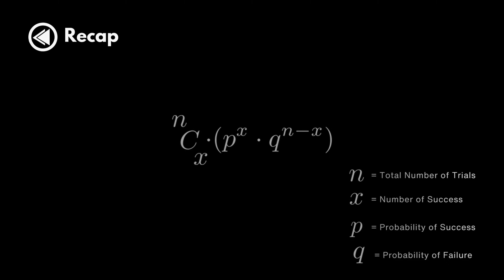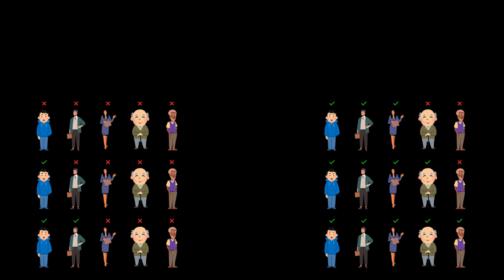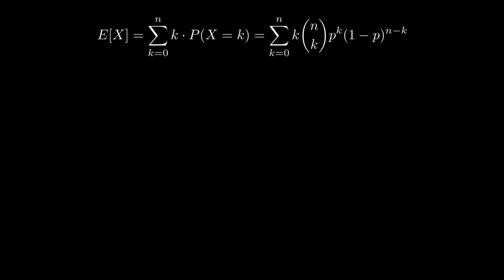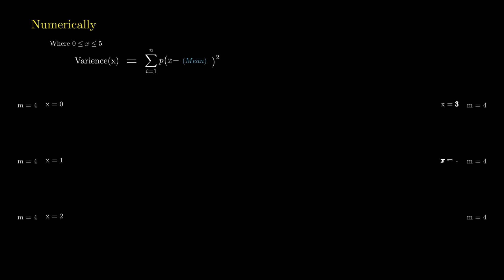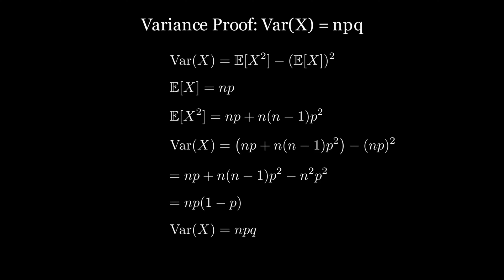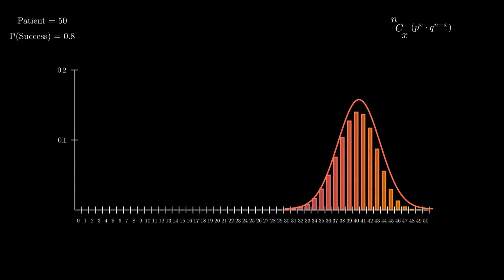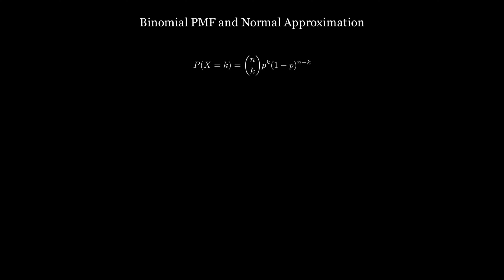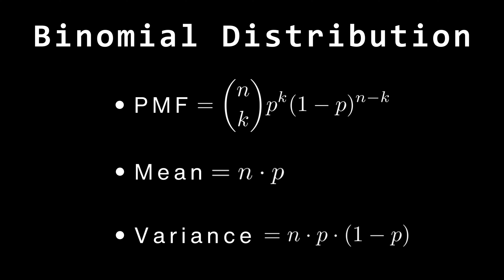Binomial Distribution | part 2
At the core of probability distribution lies the binomial distribution. Often regarded as the mother of the normal distribution.

This powerful concept of binomial distribution was introduced by Swiss mathematician Jacob Bernoulli in his outstanding work Ars Conjectandi, published posthumously in 1713, eight years after his death. It still fascinates many that how does a discrete distribution like the binomial distribution, which deals with finite separate outcomes, transform into smooth continuous curve of the normal distribution.